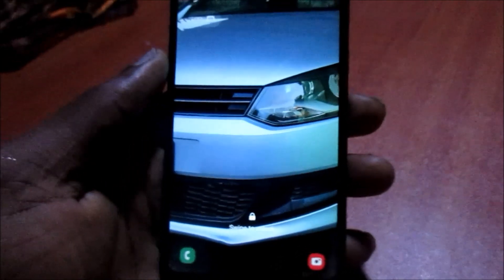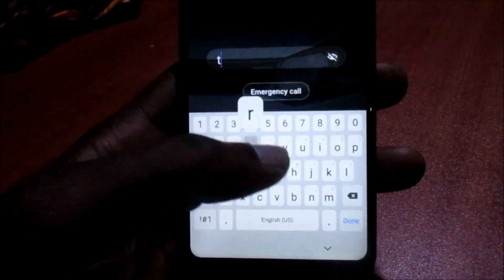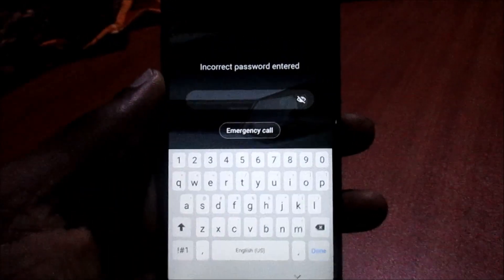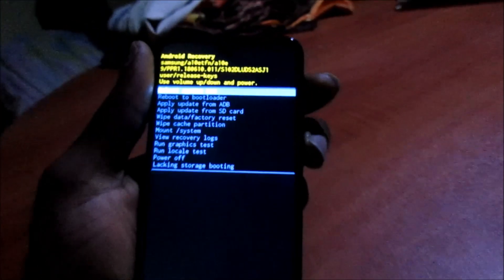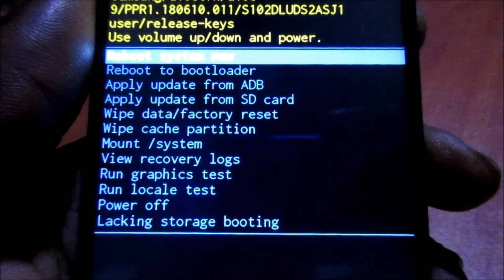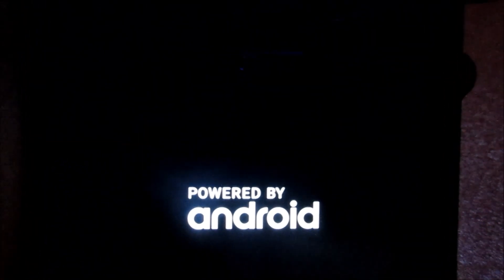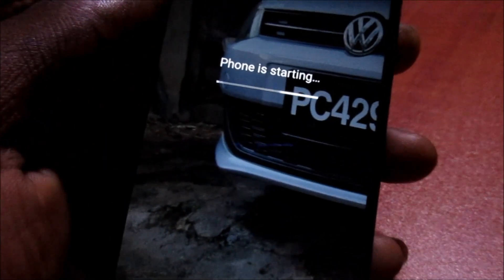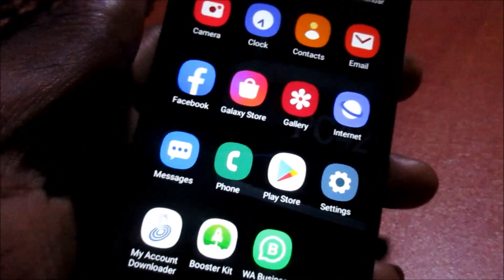Samsung Galaxy S20 S20 plus S20 Ultra Forgot password to restart-shut down for factory reset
Samsung S20 forgot password shut down for factory reset